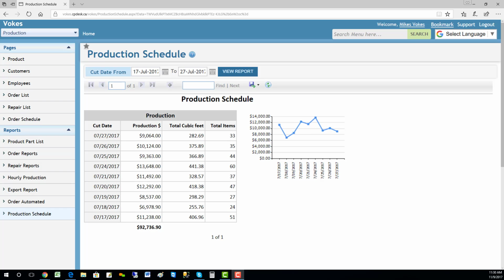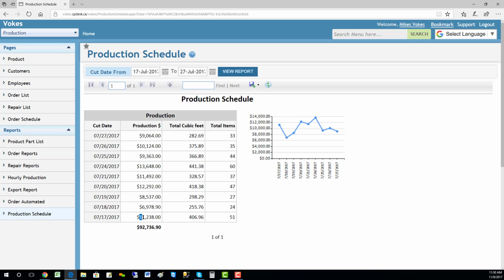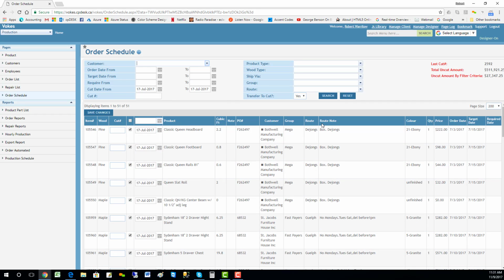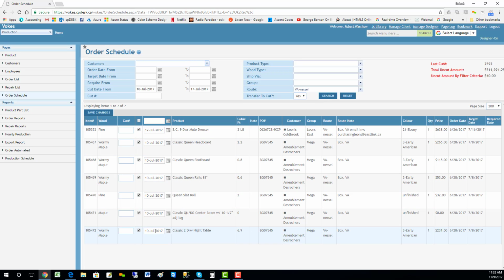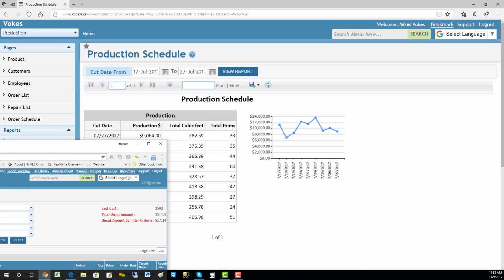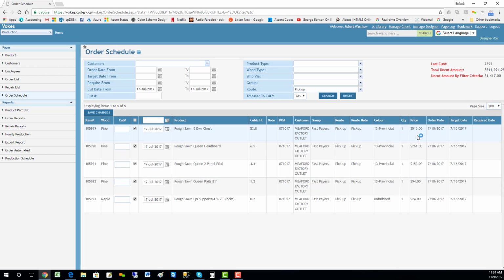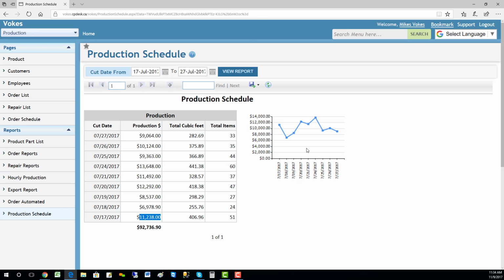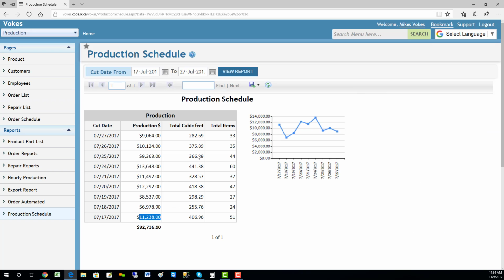Order and Schedule - update Nov 9